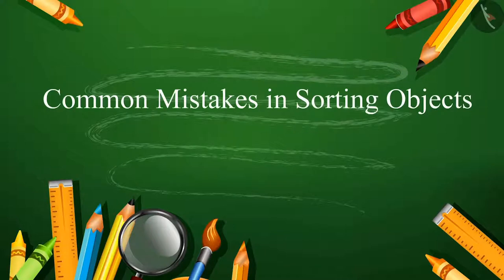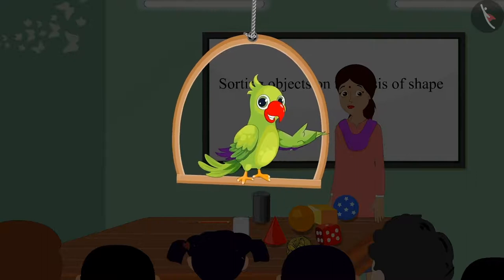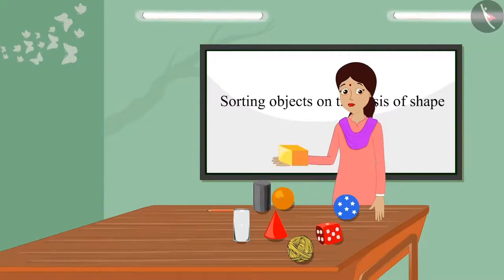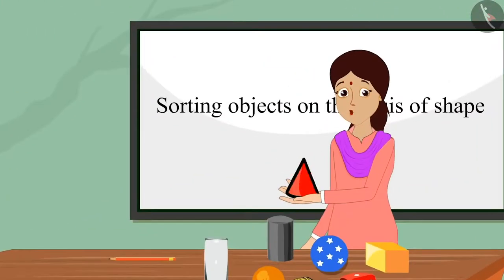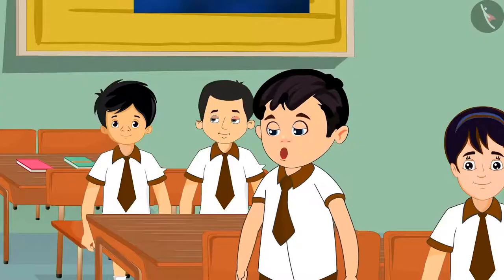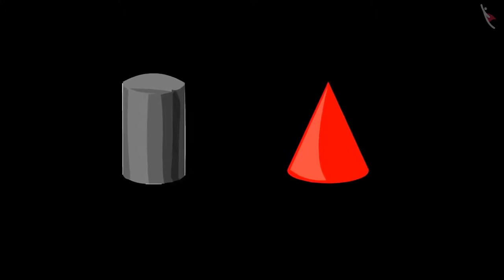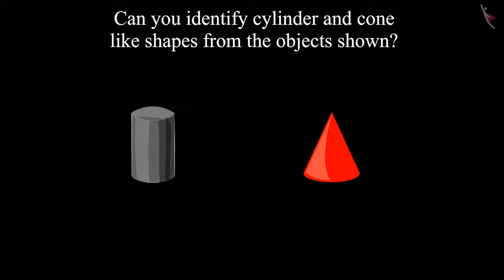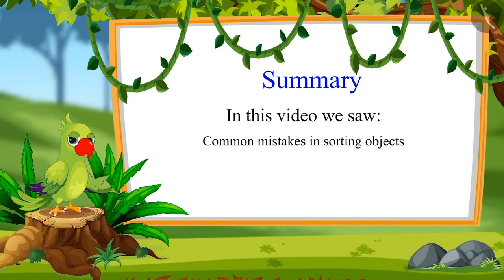Class 1 Maths Chapter 1 'Shapes and Space' (Part 13) Sorting of Objects cbse ncert